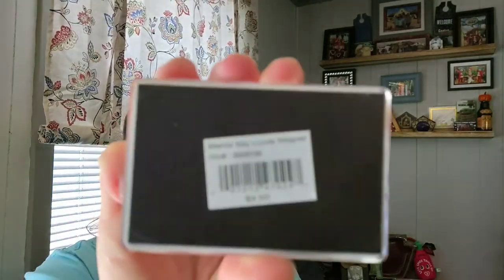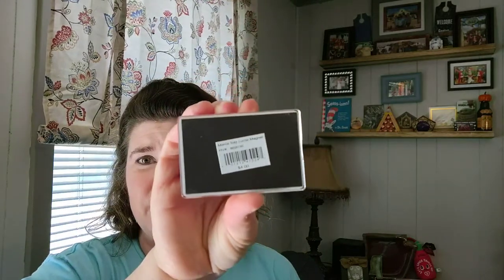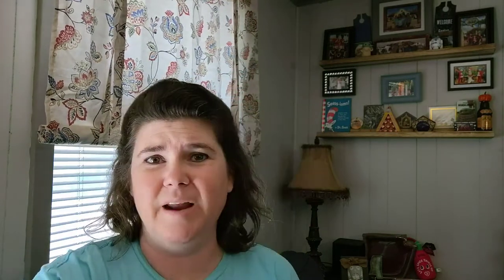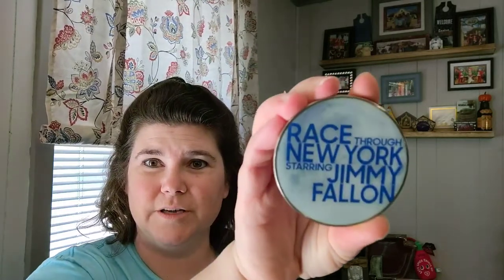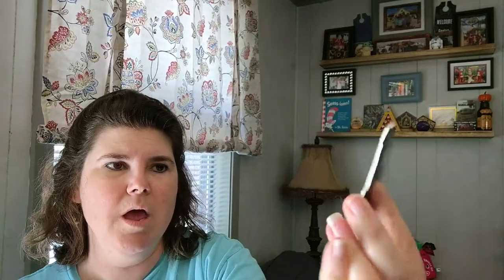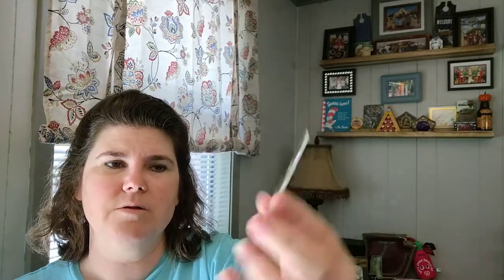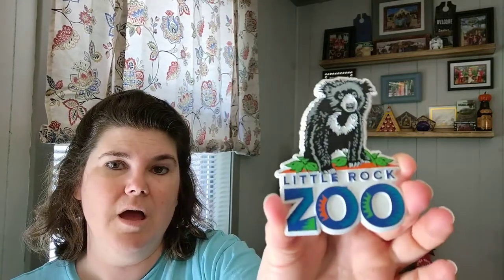How Many Magnets Do You Have???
I had no idea it would take this long to show my magnet collection.
Check out the magnets with the details from where they came.